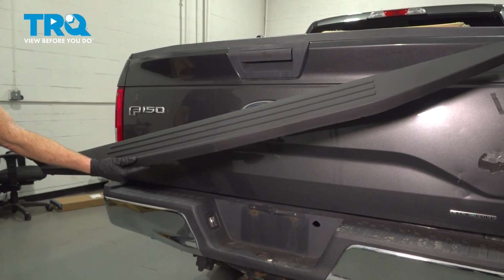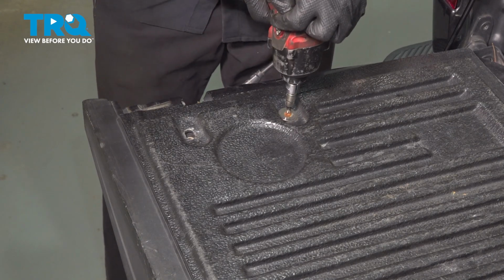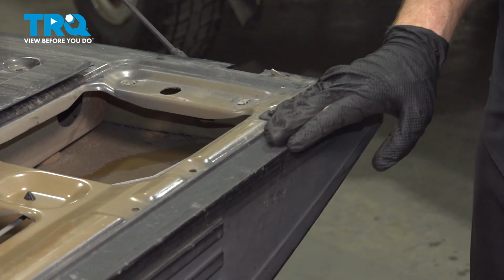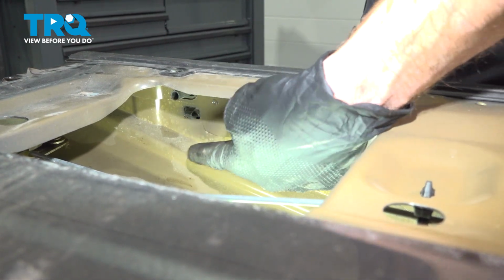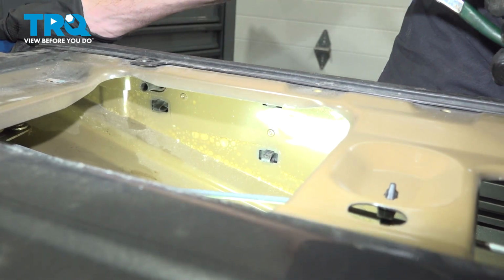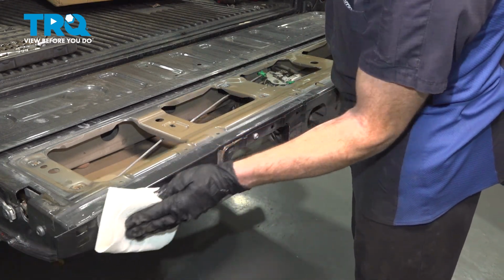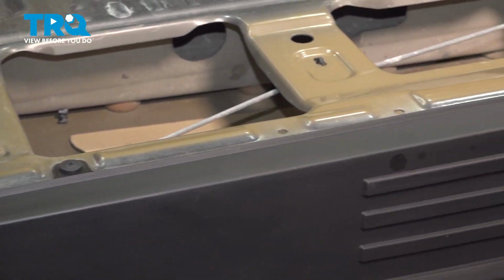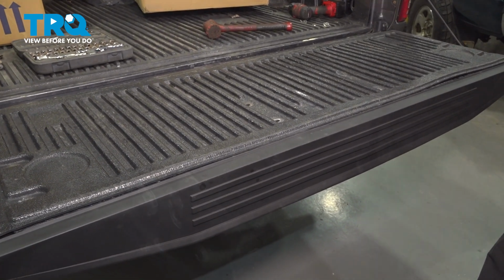How to Replace Tailgate Molding 2015-2020 Ford F-150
Shop TRQ on Amazon
Tailgate Molding

This video shows you how to install a new tailgate molding from TRQ on your 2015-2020 Ford F-150.

This repair was done on a 2015 Ford F-150 XLT 3.5L Crew Cab Pickup 4-Door 4WD Automatic and the process should be similar on the following vehicles:
2015 Ford F-150
2016 Ford F-150
2017 Ford F-150
2018 Ford F-150
2019 Ford F-150
2020 Ford F-150

Tools you will need:
• Pliers
• T25 Torx Socket
• Ratchet
• Socket Extensions
• Cloth Rags
• Glass Cleaner
• Safety Glasses